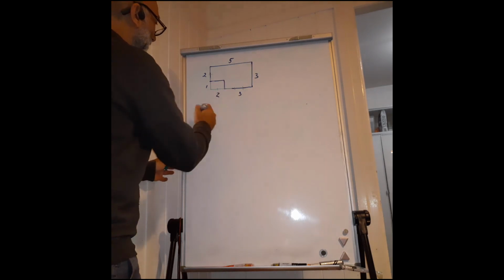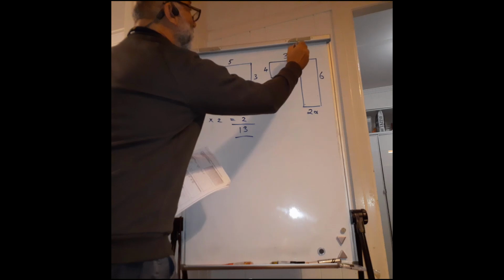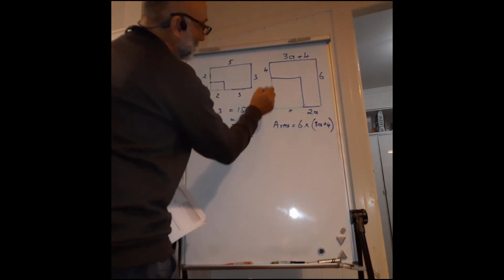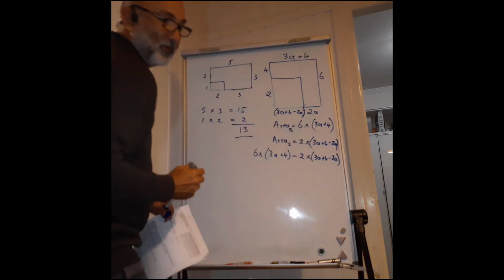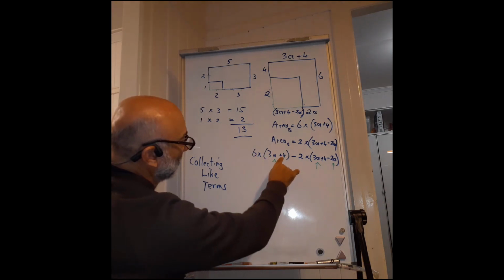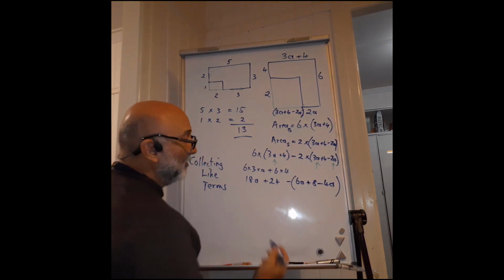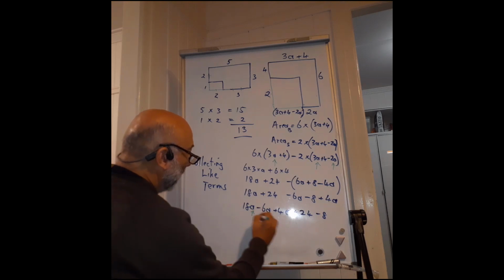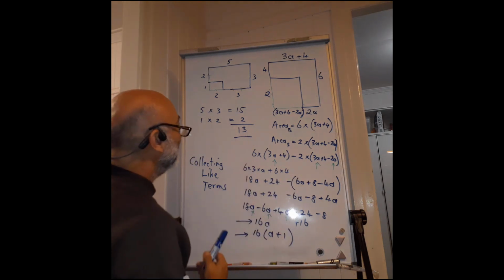math 01 1